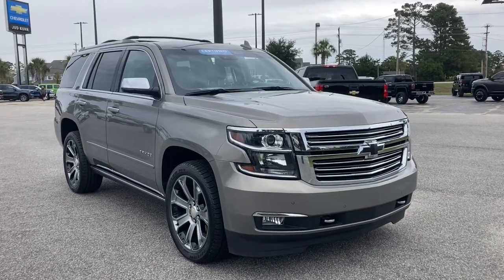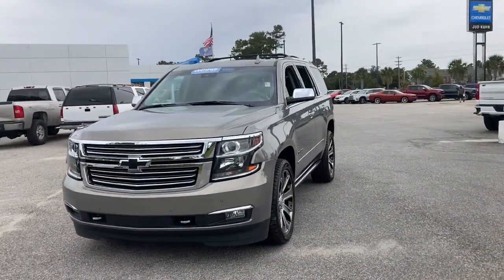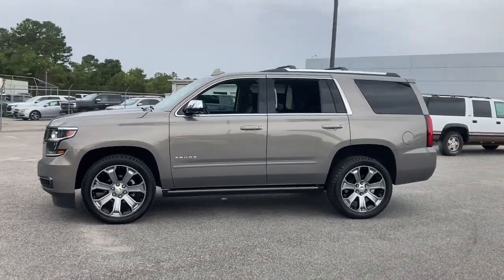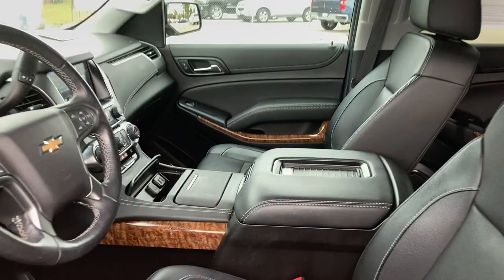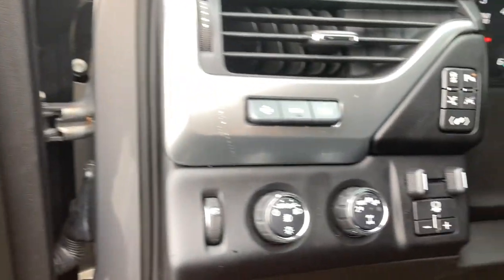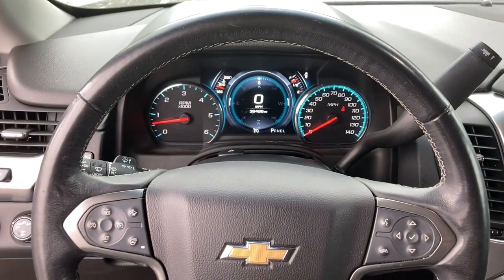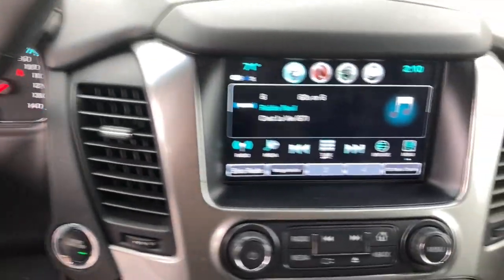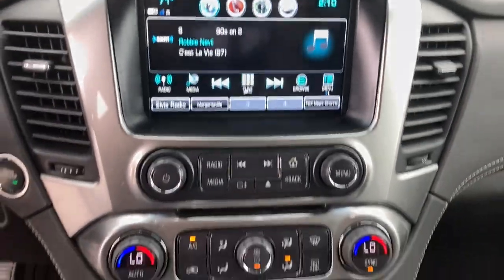2019 Chevrolet Tahoe Wilmington, Myrtle Beach, North Myrtle Beach, Conway, Lumberton SC P5006A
Pepperdust Metallic Used 2019 Chevrolet Tahoe available in Wilmington, South Carolina at Jud Kuhn Chevrolet. Servicing the Myrtle Beach, North Myrtle Beach, Conway, Lumberton, SC area.

Navigation System|All-Weather Floor Liner Package (LPO)|Enhanced Driver Alert Package (Y86)|License Plate Front Mounting Package|Magnetic Ride Control Suspension Package|Max Trailering Package|Preferred Equipment Group 1LZ|10 Speakers|AM/FM radio: SiriusXM|Bose Centerpoint Premium 10-Speaker Surround Sound|CD player|HD Radio|Premium audio system: Chevrolet MyLink|Radio: Chevrolet Infotainment AM/FM Stereo w/Nav|Single-Slot CD/MP3 Player|SiriusXM Radio|Air Conditioning|Automatic temperature control|Front dual zone A/C|Rear air conditioning|Rear window defroster|5 12-Volt Auxiliary Power Outlets|Bluetooth For Phone|Enhanced Driver Information Center|Front Passenger 6-Way Power Seat Adjuster|Hands Free Power Liftgate|Head-Up Display|Heated 2nd Row Seats|Memory seat|Memory Settings|Pedal memory|Power driver seat|Power steering|Power windows|Power-Adjustable Accelerator & Brake Pedals|Remote Keyless Entry|Remote keyless entry|Steering wheel memory|Steering wheel mounted audio controls|Universal Home Remote|Speed-sensing steering|Traction control|4-Wheel Antilock Disc Brakes w/Brake Assist|4-Wheel Disc Brakes|ABS brakes|Dual front impact airbags|Dual front side impact airbags|Emergency communication system: OnStar and Chevrolet connected services capable|Front anti-roll bar|Front wheel independent suspension|Low tire pressure warning|Occupant sensing airbag|Overhead airbag|Passive Entry System|Push Button Keyless Start|Rear anti-roll bar|Power Liftgate|Blind spot sensor: Lane Change Alert with Side Blind Zone Alert warning|Brake assist|Electronic Stability Control|Exterior Parking Camera Rear|Front & Rear Park Assist|Auto High-beam Headlights|Delay-off headlights|Fog Lamps|Front fog lights|Fully automatic headlights|High-Intensity Discharge Headlights|IntelliBeam Headlamps|Driver Inboard & Front Passenger Airbags|Panic alarm|Security system|Electronic Cruise Control w/Set & Resume Speed|Speed control|Remote Vehicle Start|Auto-dimming door mirrors|Black Assist Steps w/Chrome Accent Strip|Black Roof Rack Cross Rails|Bodyside moldings|Bumpers: body-color|Front & Rear Black Bowtie Emblems (LPO)|Heated door mirrors|Polished Exhaust Tip|Power door mirrors|Power-Folding Heated Outside Mirrors|Power-Retractable Assist Steps|Roof rack: rails only|Spoiler|Turn signal indicator mirrors|1st & 2nd Row Color-Keyed Carpeted Floor Mats|Adjustable pedals|Apple CarPlay/Android Auto|Auto-Dimming Inside Rear-View Mirror|Auto-dimming Rear-View mirror|Color-Keyed Carpeting Floor Covering|Compass|Driver door bin|Driver vanity mirror|Floor Console|Forward Collision Alert|Front reading lights|Garage door transmitter|Hanging Tote Console Insert (LPO)|Heated Leather Wrapped Steering Wheel|Heated steering wheel|Illuminated entry|Lane Change Alert w/Side Blind Zone Alert|Lane Keep Assist w/Lane Departure Warning|Low Speed Forward Automatic Braking|Outside temperature display|Overhead console|Passenger vanity mirror|Power Tilt & Telescopic Steering Column|Rear Cross Traffic Alert|Rear reading lights|SiriusXM NavTraffic|Tachometer|Telescoping steering wheel|Tilt steering wheel|Trip computer|Voltmeter|Wireless Charging|3rd Row 60/40 Power Fold Split-Bench|3rd row seats: split-bench|Front Bucket Seats|Front Center Armrest|Front Heated Reclining Bucket Seats|Heated & Ventilated Driver & Front Passenger Seats|Heated front seats|Heated rear seats|Perforated Leather-Appointed Seat Trim|Power passenger seat|Power Release 2nd Row Bucket Seats|Split folding rear seat|Ventilated front seats|Cargo Net|Passenger door bin|Roof-Mounted Luggage Rack Side Rails|Chrome Recovery Hooks|Integrated Trailer Brake Controller|Alloy wheels|Wheels: 20 x 9 Polished-Aluminum|Wheels: 22 7-Spoke Silver w/Black Inserts (LPO) (DISC)|Wheels: 22 x 9 Steel|Rain sensing wipers|Rear window wiper|Variably intermittent wipers|3.08 Rear Axle Ratio|3.42 Rear Axle Ratio